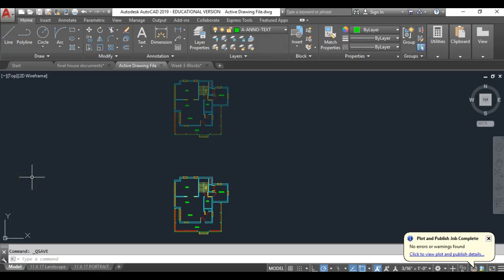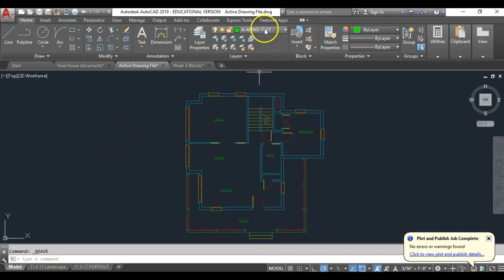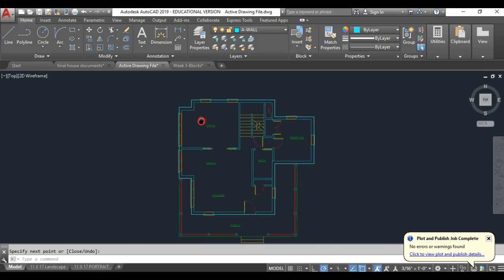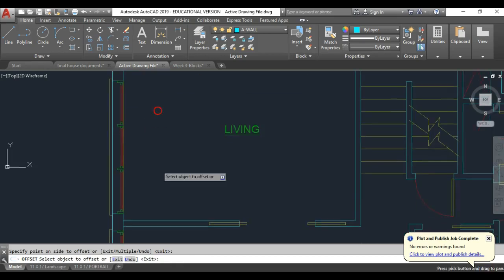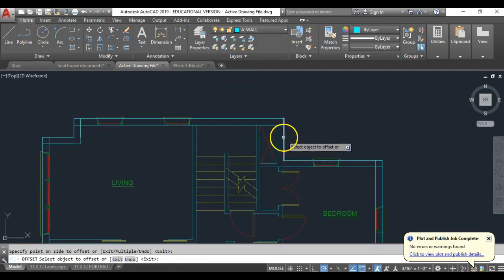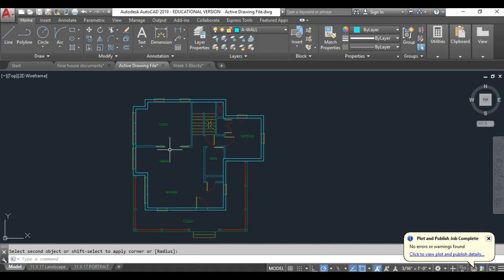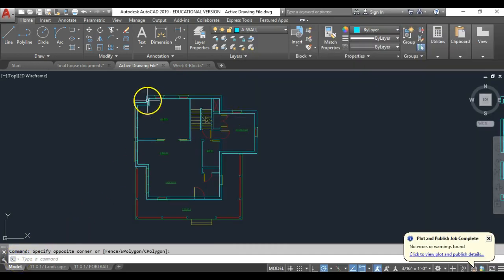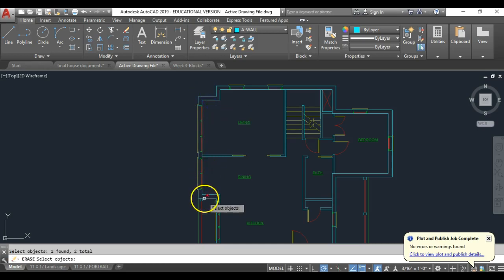2nd Floor Walls in AutoCad